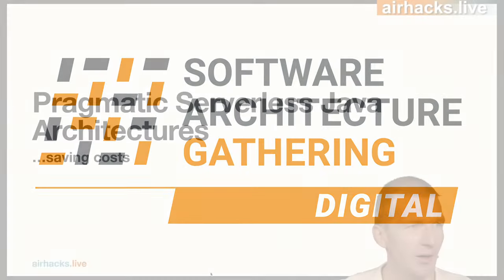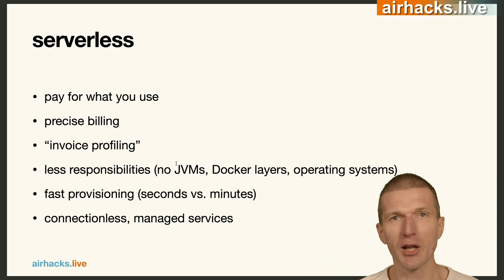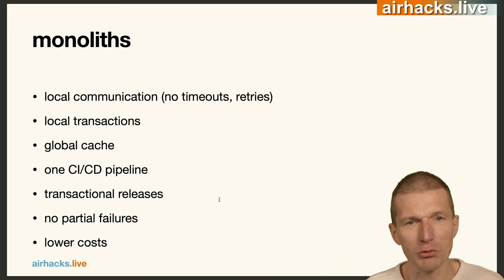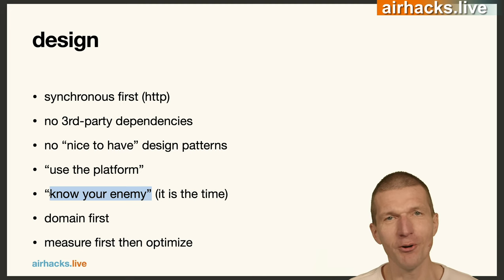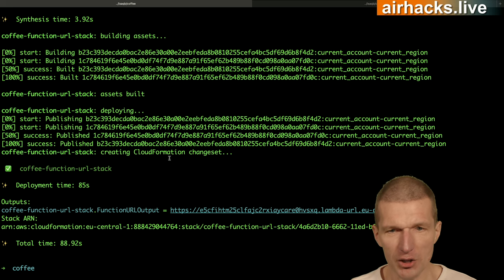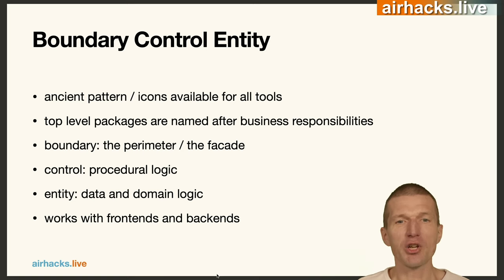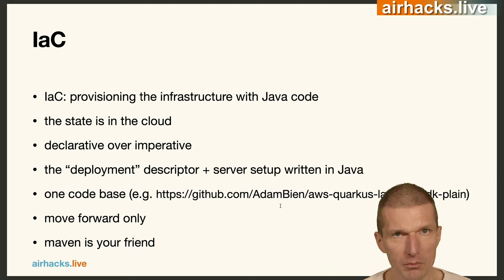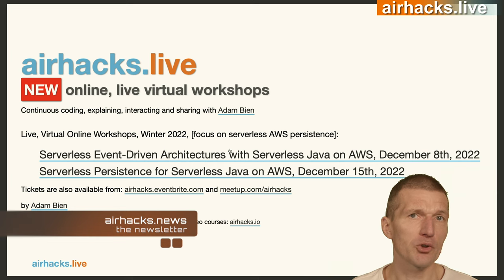iSAQB: Saving Costs with Pragmatic Serverless Java Architectures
The recording of the online session: "Saving Costs with Pragmatic Serverless Java Architectures" from November, 14th 2022